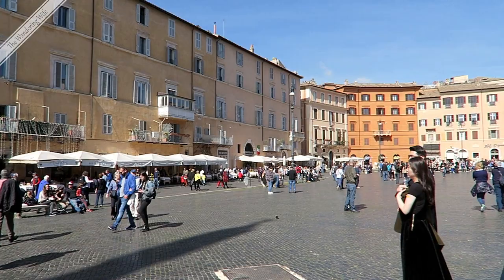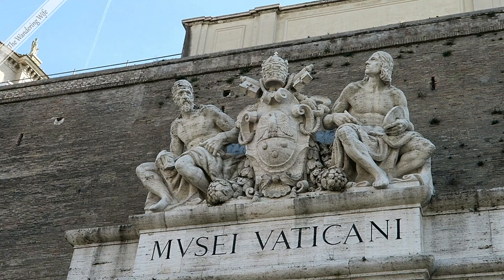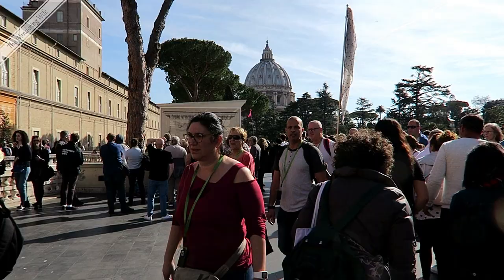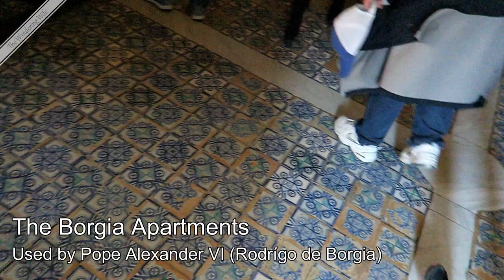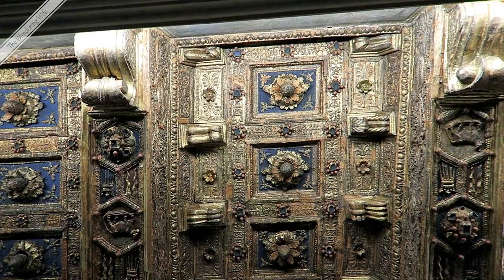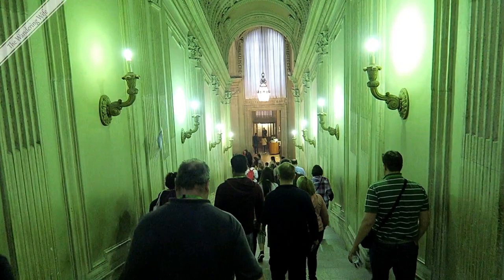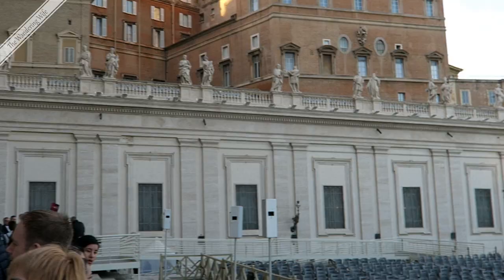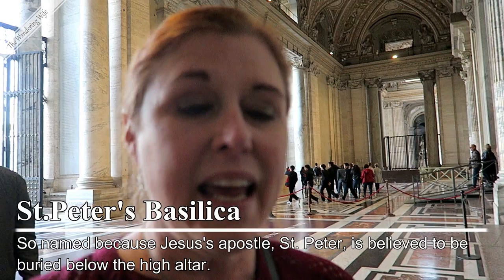🇮🇹 ITALY: Rome - Vatican City, Sistine Chapel, & Saint Peter's Basilica Tour| TRAVEL VLOG #0129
Join us on our Vatican City and Saint Peter's Basilica tour in this video, and see the famous Sistine Chapel and Michelangelo's Pietá, the only of his works that he signed.